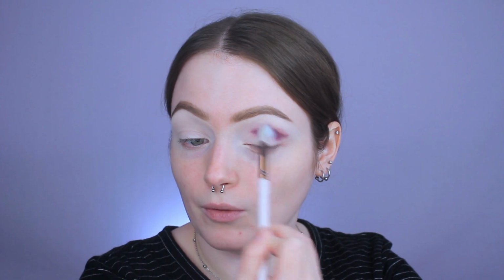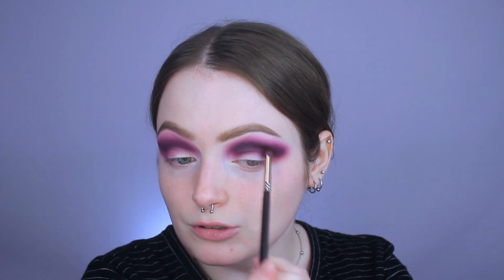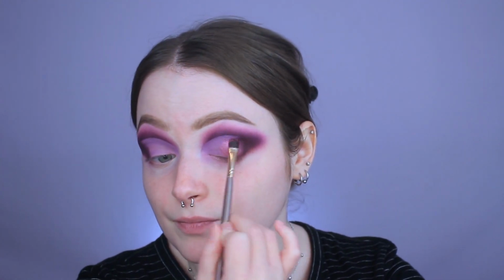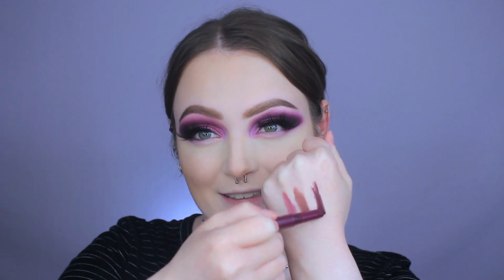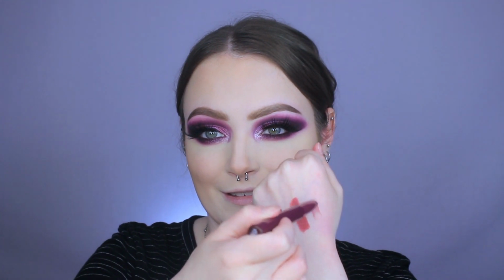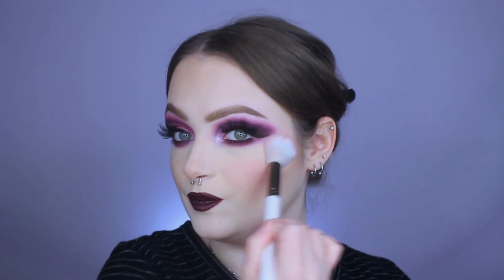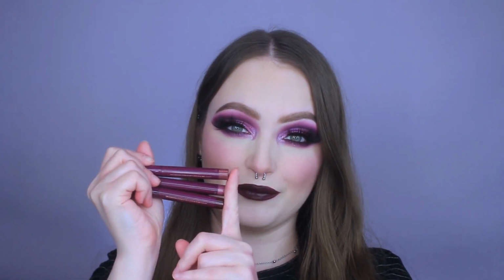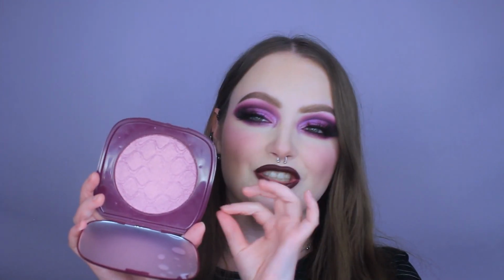COLOURPOP ORCHID YOU NOT COLLECTION REVIEW AND TUTORIAL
Hey!! Today we are testing out the NEW Colourpop Orchid You Not Collection :)

Full Collection
Orchid You Not Palette
Colour Stix U Grow Girl
Colour Stix Pressed
Colour Stix Venus Slipper
Pressed Powder Blush Just My Pluck
Pressed Powder Blush Potted
Lippie Stix Orchis
Lippie Stix Heavy Petal
Lippie Stix Dancing Lady
Sol Body Highlighter Wild Orchid

x Breyonna

Milk Makeup Hydro Grip Primer
Milani Conceal And Perfect Foundation Alabaster
ELF Cosmetics Putty Bronzer Feelin' Shady
Rare Beauty Liquid Touch Concealer Shade 110N
Anastasia Beverly Hills Loose Setting Powder Vanilla
Juvias Place Bronzer Duo in Light
Colourpop Pressed Powder Blush Just My Pluck
Sol Body Face and Body Highlighter Wild Orchid

Anastasia Beverly Hills Eye Primer
Colourpop Orchid You Not Palette
Colourpop Colour Stix U Grow Girl
Makeup Revolution Catwoman Liquid Liner
Loreal Lash Paradise Mascara
Kiss Lash Drip Lashes You Dew You
Duo Quick Set Lash Adhesive

Benefit MicroFilling Brow Pen Blonde
Anastasia Beverly Hills Brow Wiz Medium Brown
Benefit Gimme Brow Shade 3

Colourpop Lippie Pencil On Ice
Colourpop Lippie Stix Orchis